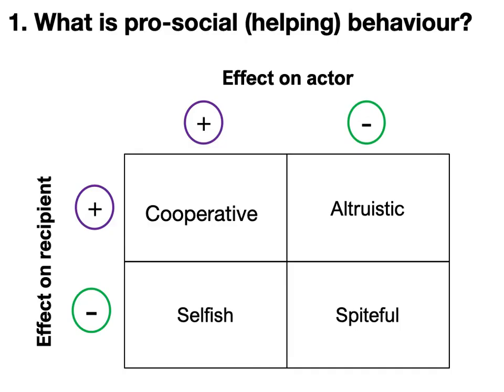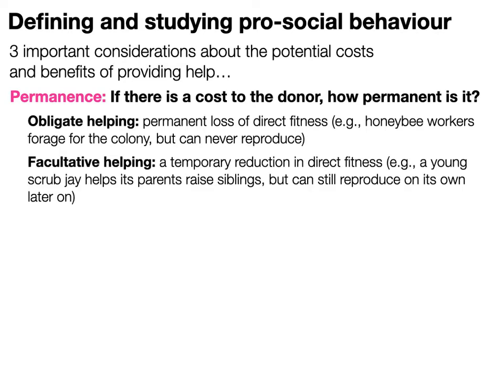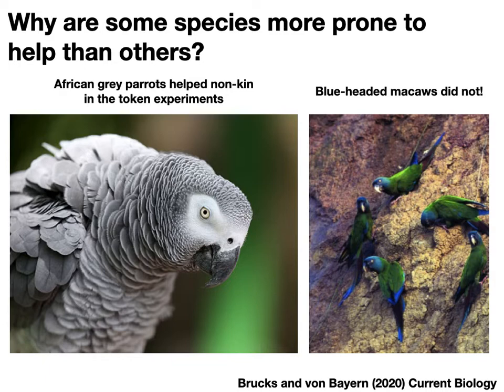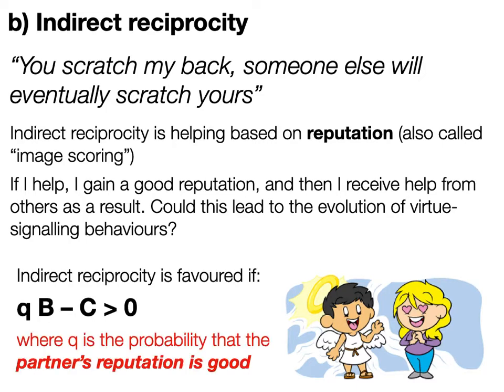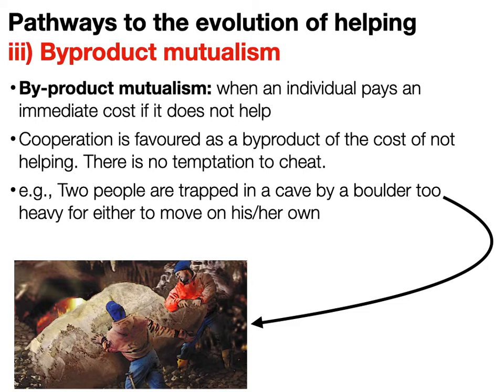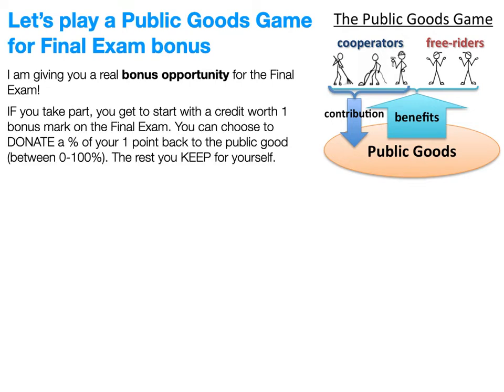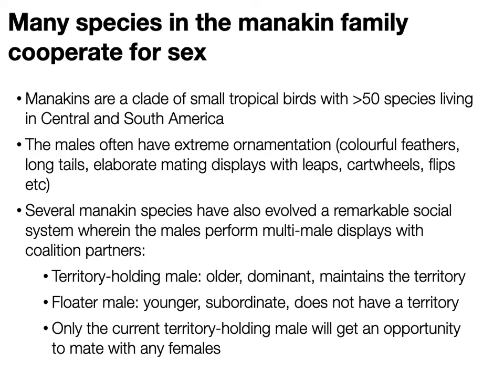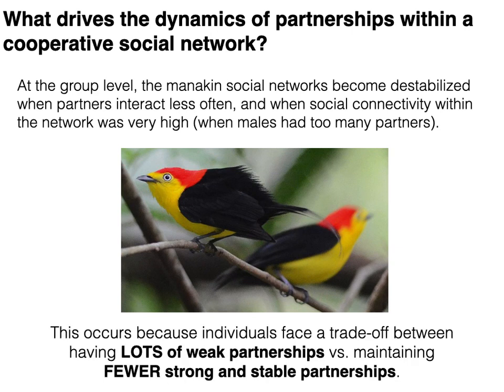Lecture 9: Cooperation (Mar 16)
(it had to be trimmed out due to copyright)